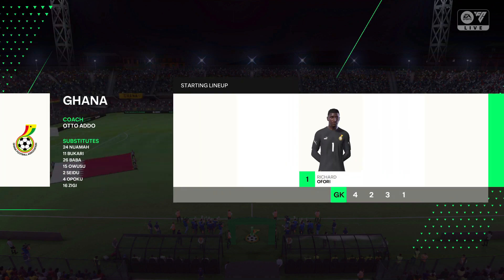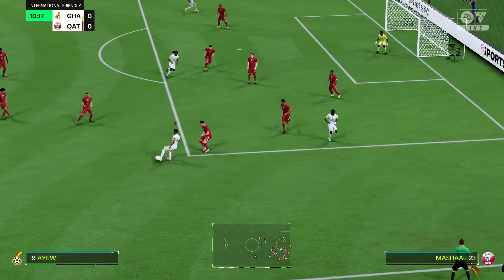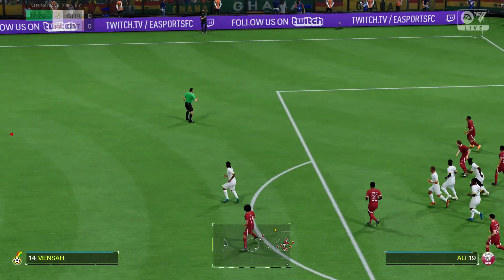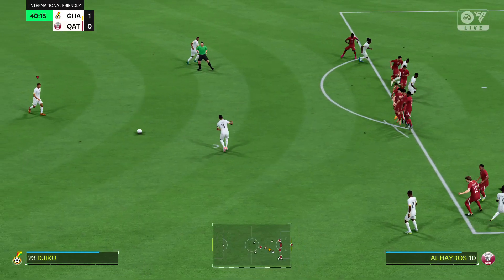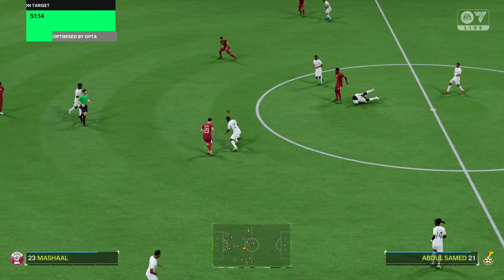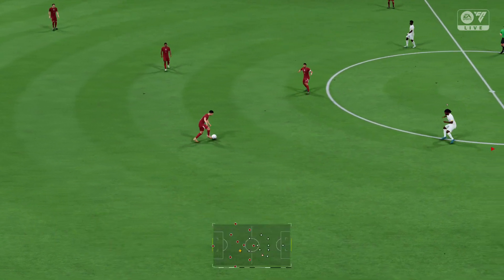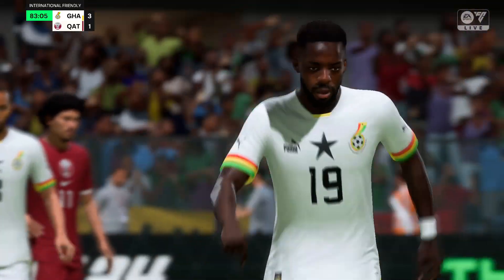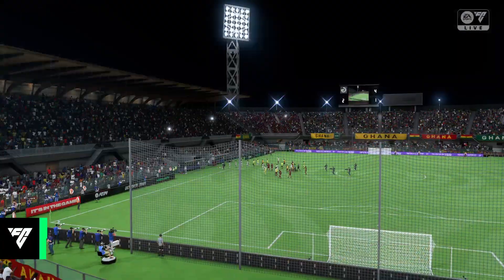EA SPORTS FC 24